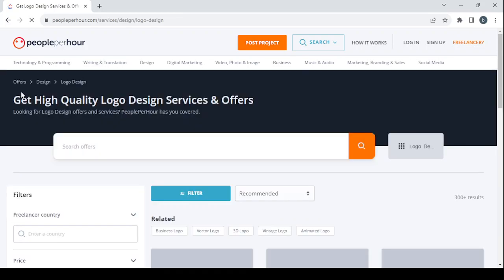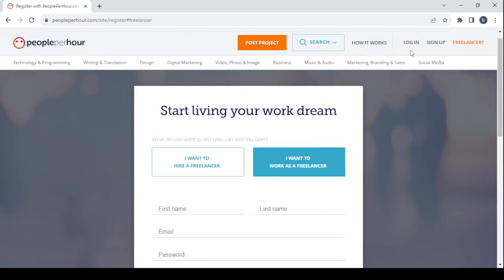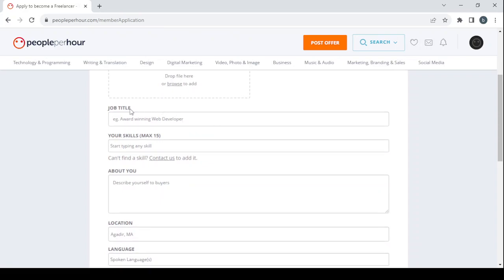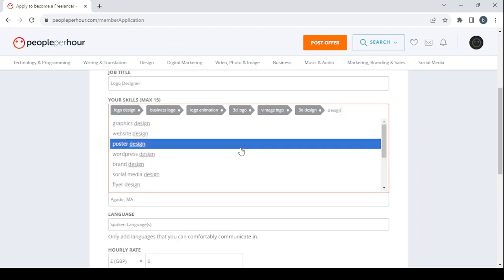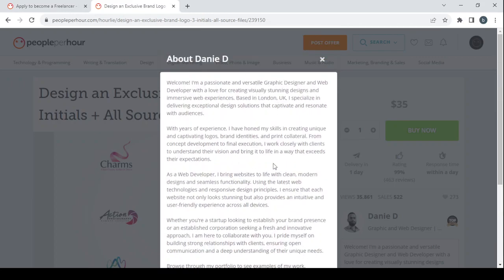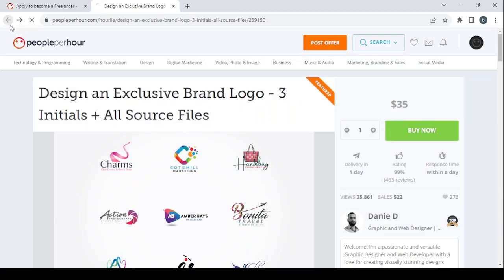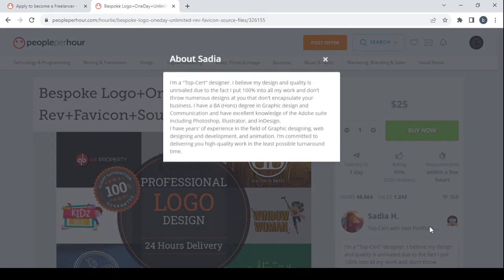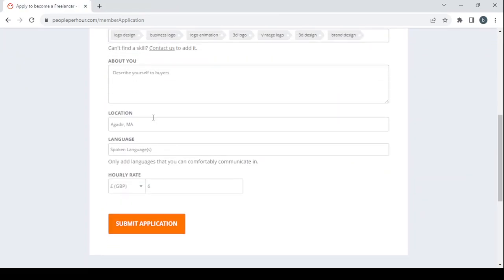How to Make Money on PeoplePerHour as a Logo Designer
How to Make Money on PeoplePerHour as a Logo Designer 2024

in this video we discuss :

Discover the path to monetizing your design skills as a freelance logo designer on PeoplePerHour. This guide offers essential strategies to craft an engaging PeoplePerHour profile, secure high-value logo design projects, and establish a successful freelance career. Learn how to showcase your creativity, understanding of branding, and visual communication to attract clients seeking professional logo designs. Monetize your logo design skills by offering tailored services, providing unique and memorable logos that align with clients' brand identities and resonate with their target audiences.